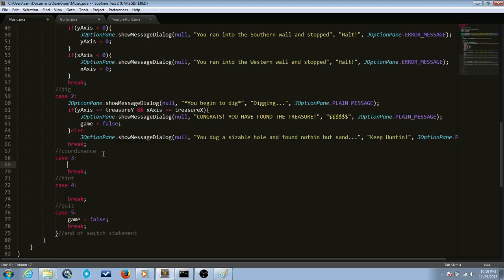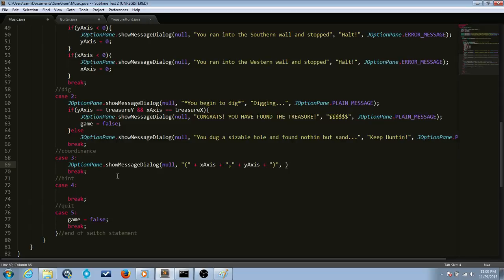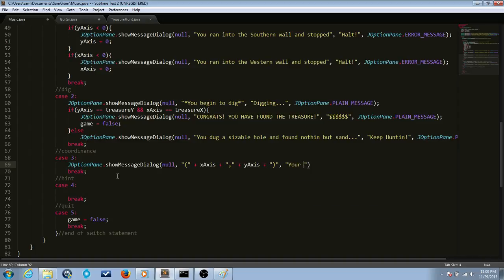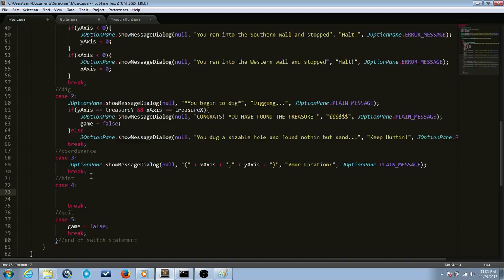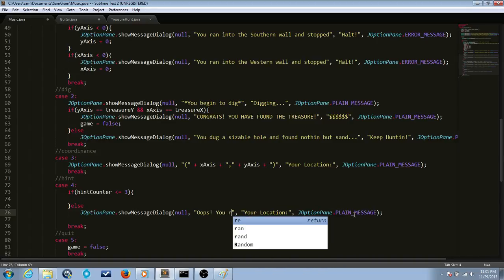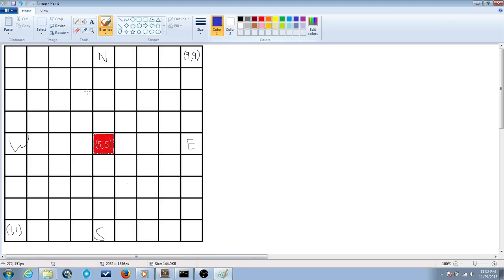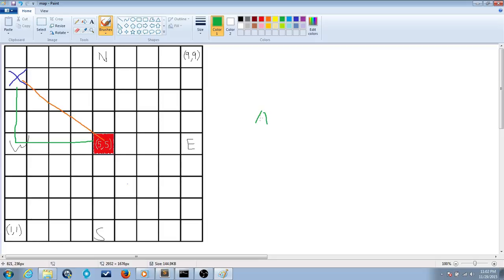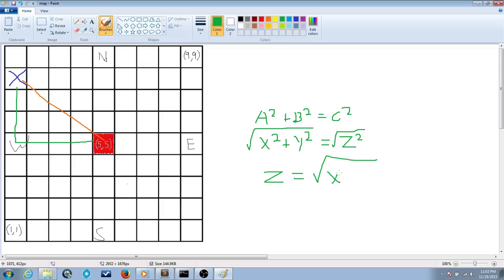Java - User Coodinance [Sam Gram] - 16